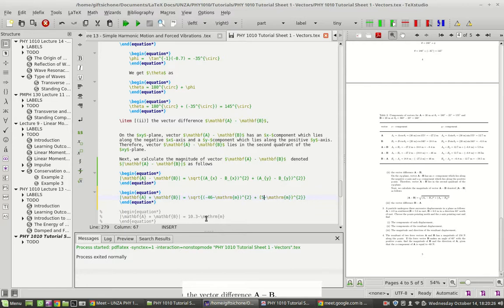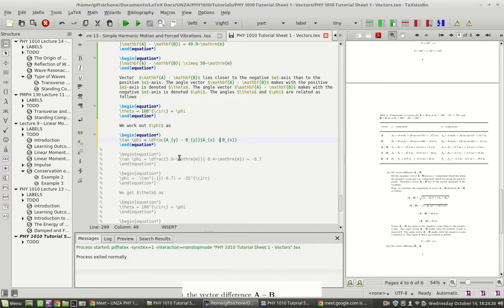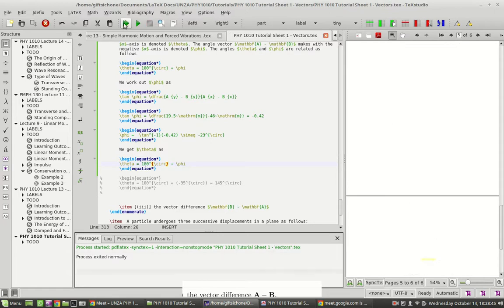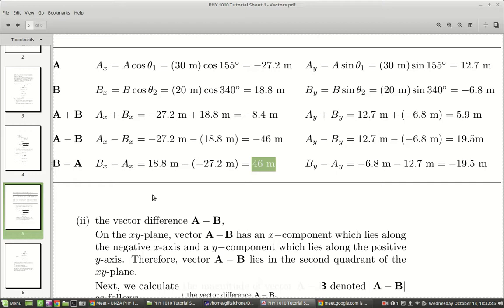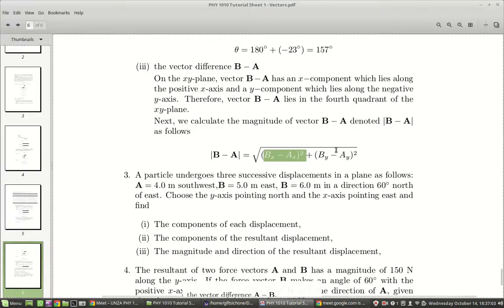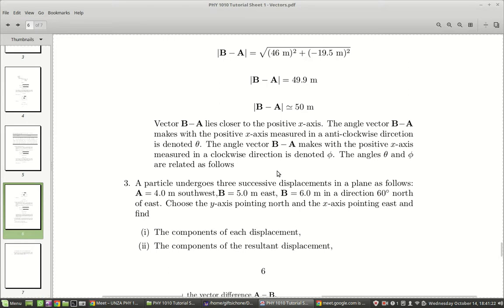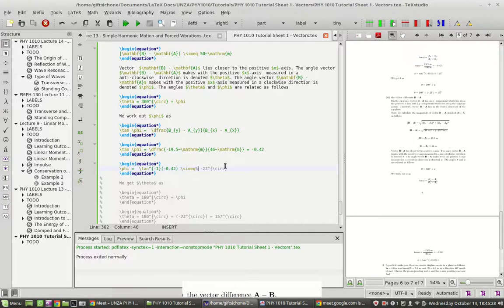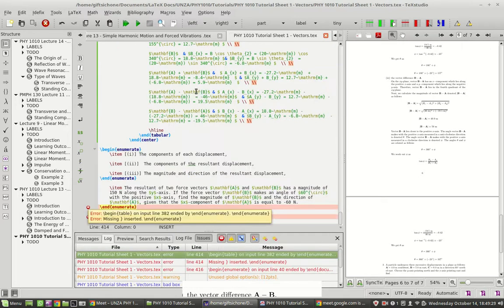UNZA PHY 1010 Tutorial Sheet 1 TG 17, 18 & 28 Vectors Questions 2B & 2C SOLVED